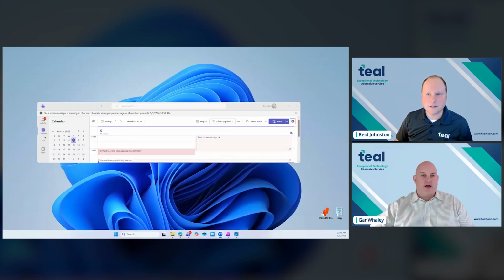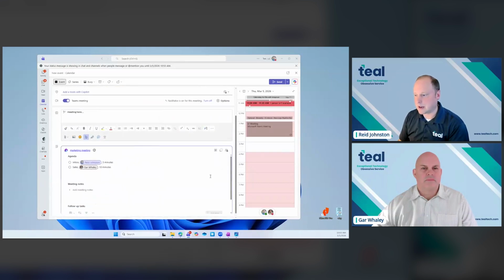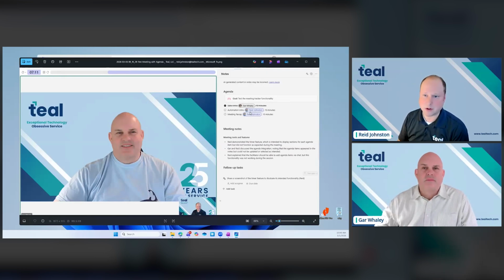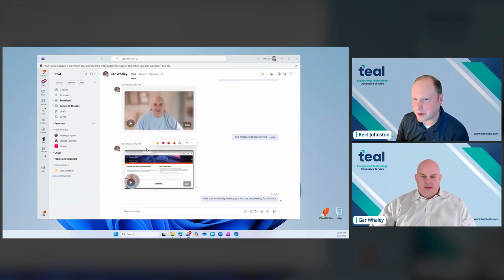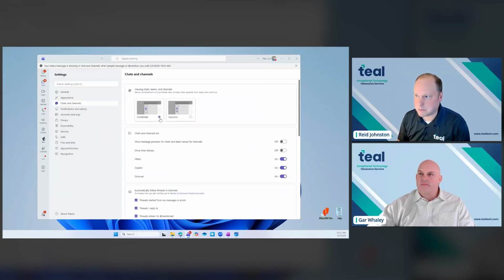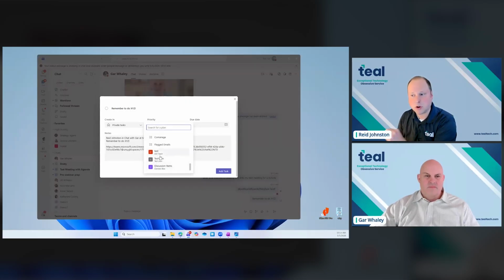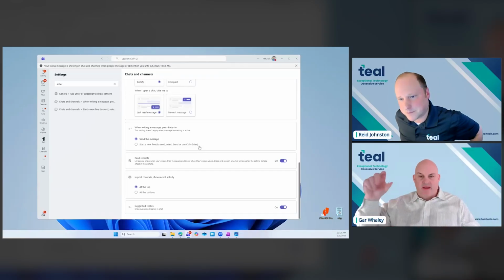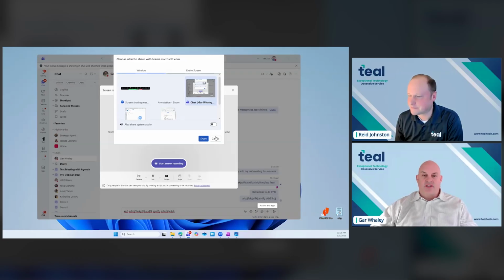Microsoft Teams: Facilitator Agent, Agendas & New Chat Tools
In this month’s Microsoft Tips & Tricks video, Teal cofounders Gar Whaley and Reid Johnston walk you through helpful Microsoft Teams features that streamline meetings, improve collaboration, and save time across your workday.

What you’ll explore:

- How to set up Teams meetings using the built-in Facilitator Agent
- Building collaborative agendas with Loop
- Enabling live meeting notes & time-tracking
- When to use OneNote vs. Teams meeting notes
- How to access and use the new Drafts pane in Teams Chat
- Saving messages vs. creating Planner tasks
- Customizing the enter key send/line break behavior
- Sending video messages to reduce long chat threads

Want us to cover a topic in the future? Drop your suggestions in the comments.

About Teal

For 26 years, Teal has helped small and midsized businesses get more value out of Microsoft 365 through demonstrations, automation, and modern workplace guidance.

Join our M365 and Copilot events twice a month for insights that improve productivity and collaboration.

00:00 – Intro
00:14 – Microsoft Teams Focus
01:18 – Creating Events in Teams
01:52 – Using Meeting Facilitator Agent
02:58 – Building Meeting Agendas with Loop
04:37 – Live Meeting Notes & Timer Features
07:52 – Linking Loop Notes to OneNote
09:44 – Using the New Chat Drafts Feature
12:31 – Saving Messages & Creating Planner Tasks
15:46 – Enter Key Behavior in Teams Chat
17:32 – Sending Video Messages in Teams Chat
19:48 – Outro